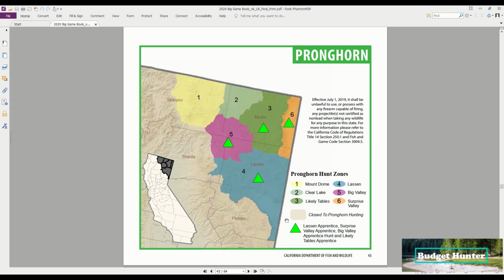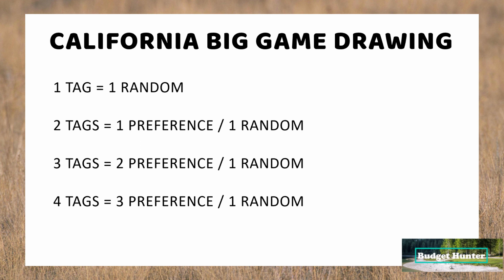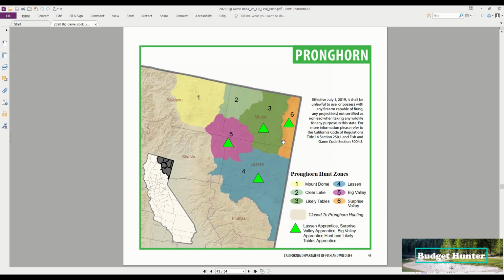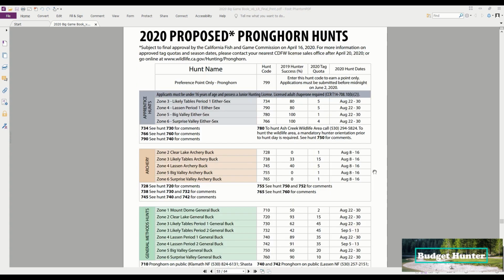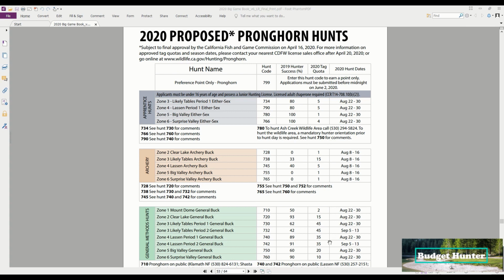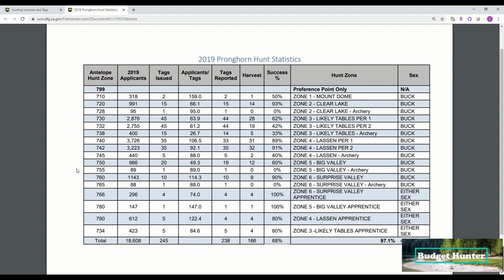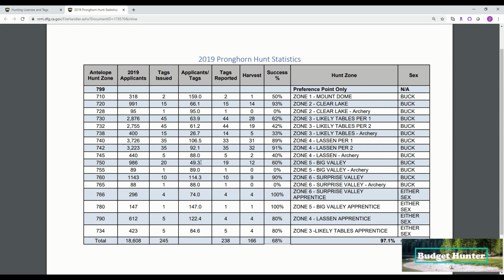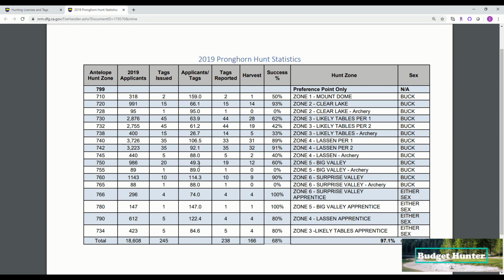Pronghorn California Big Game Drawing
In this video, I provide a quick breakdown of the California Pronghorn Antelope Drawing. The deadline for the drawing is June 2nd. Be sure to create your online account and get set up this week to apply!

Wildlife footage credit to: U.S. Fish &Wildlife Service, National Conservation Training Center, Creative